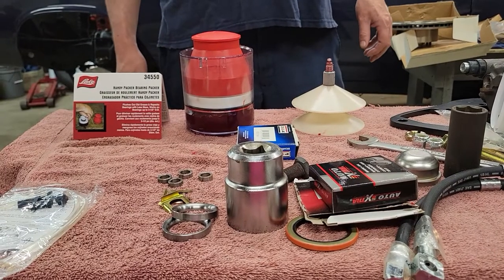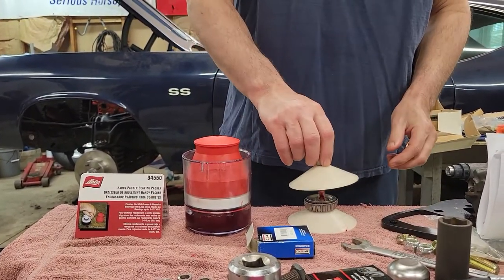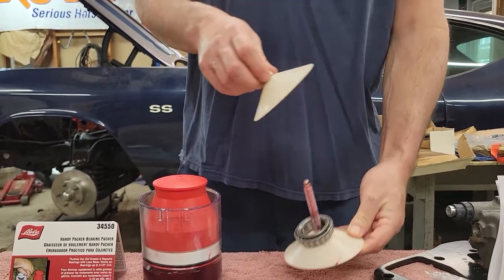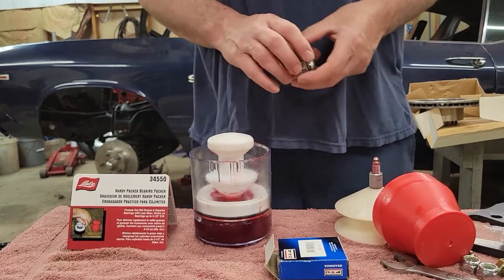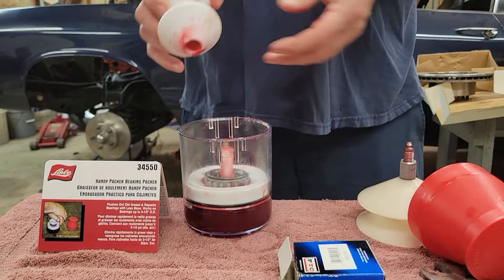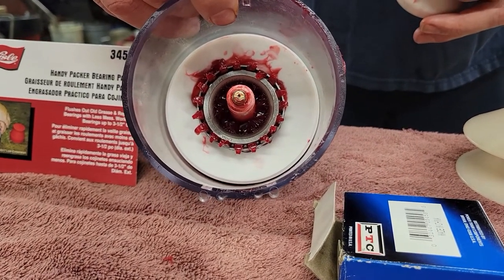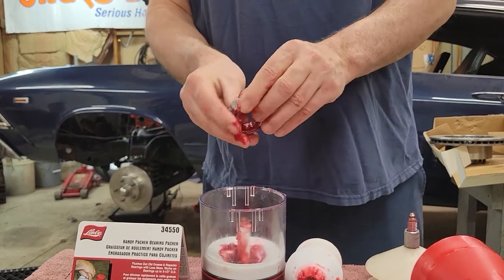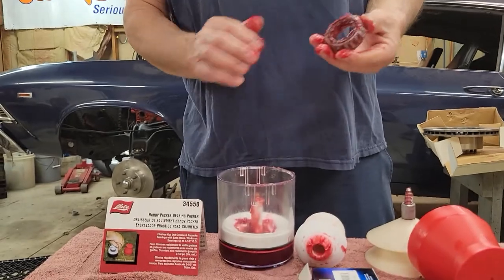Lisle bearing packer review #34550 Handy Packer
To purchase the bearing packer, please click on the below Amazon paid link.